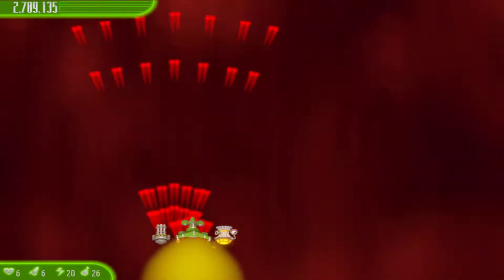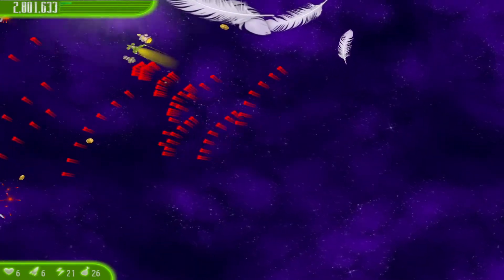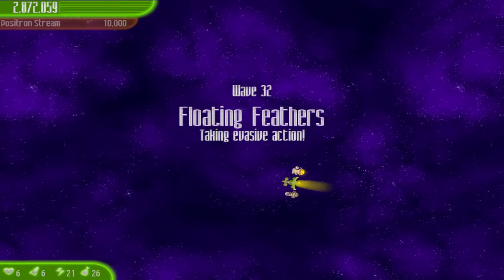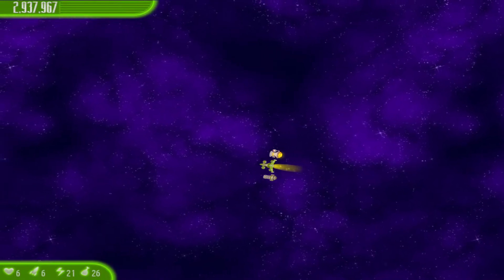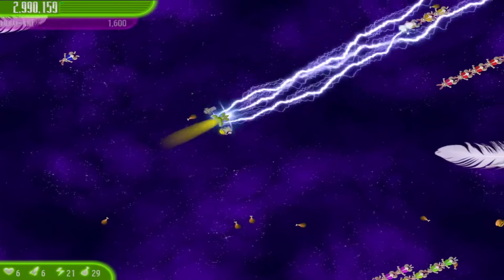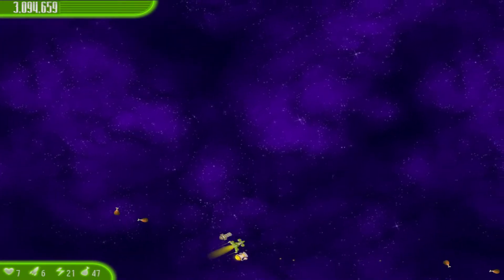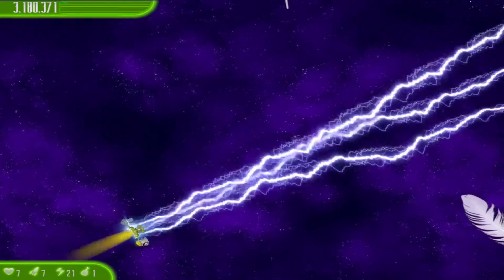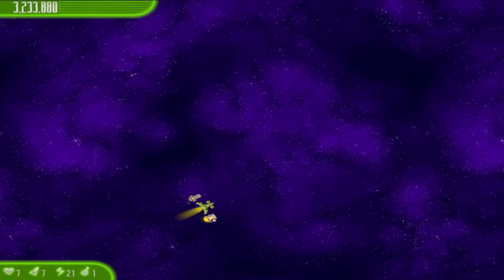Chicken Invaders 4 Easter Edition Gameplay 7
This is a game known as Chicken Invaders. In this video we play through the stage of the game.

UnlimitedLives